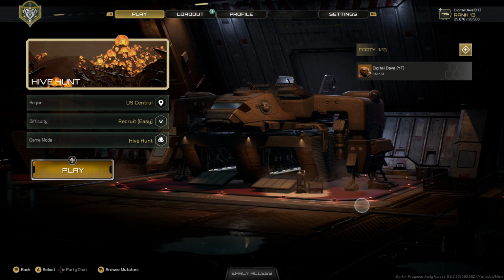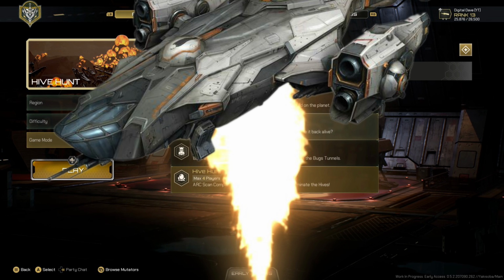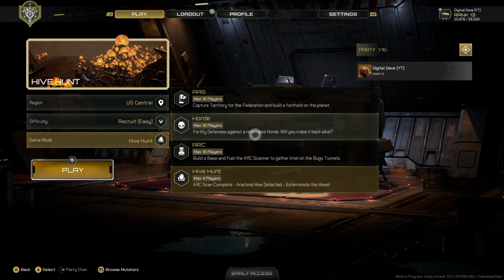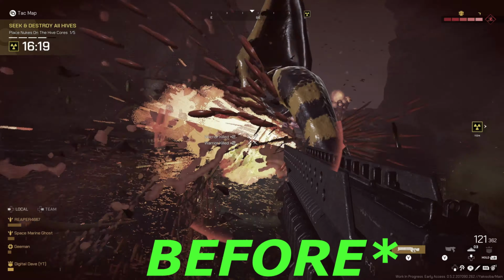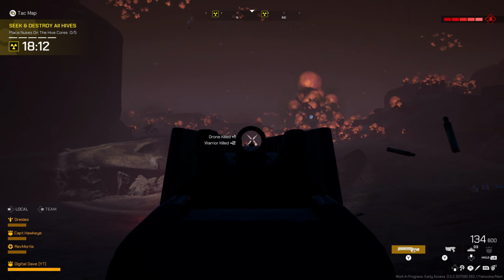Tight Spaces And Bugs? Try Nukes!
Starship Troopers: Extermination is a 16 player co-op FPS that puts you on the far-off front lines of an all-out battle against the Bugs! Squad up, grab your rifle, and do your part as an elite Deep Space Vanguard Trooper set to take back planets claimed by the Arachnid threat!